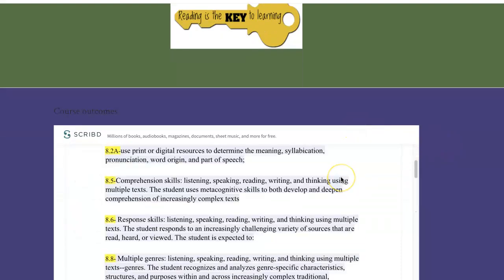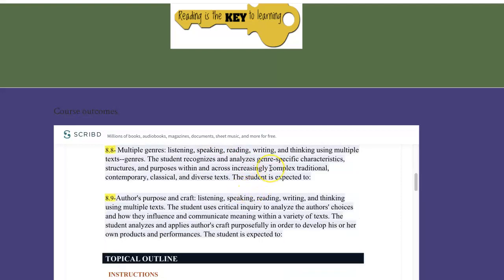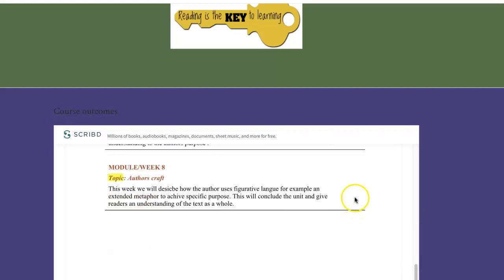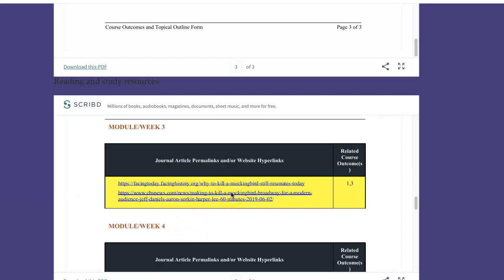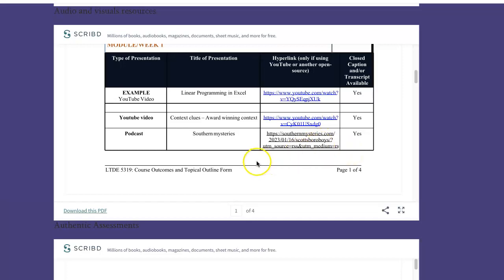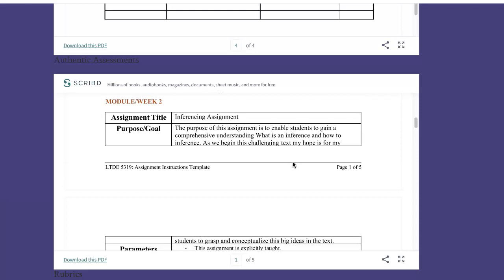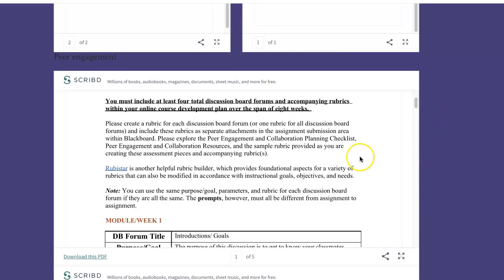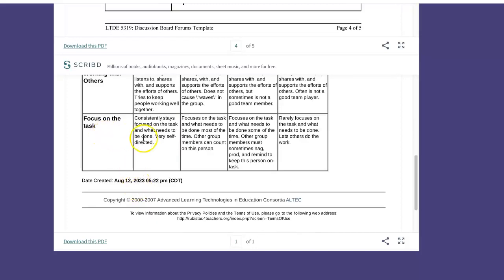Tech Tools portfolio